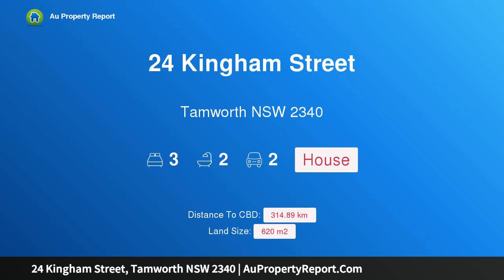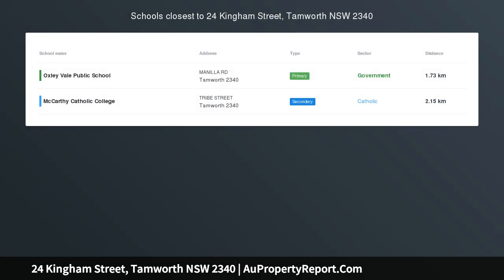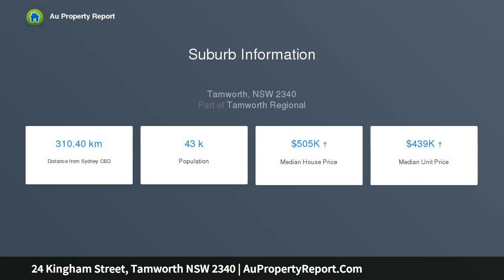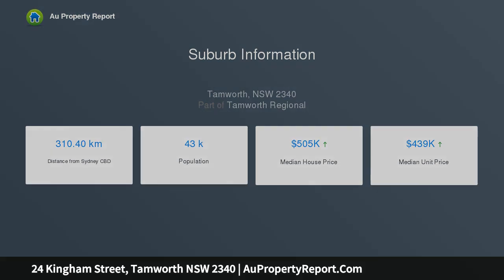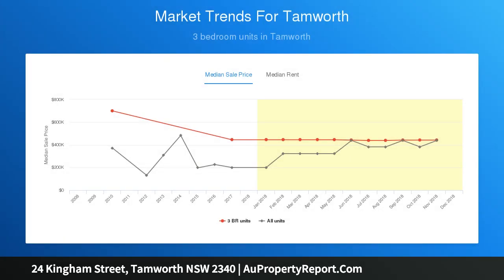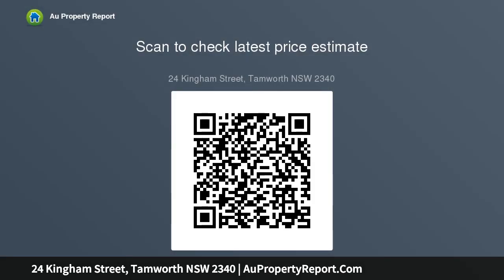24 Kingham Street, Tamworth NSW 2340 | AuPropertyReport.Com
24 Kingham Street, Tamworth NSW 2340
Property Type: house
Bedrooms: 3
Bathrooms: 3
Car Space: 2
WHAT A DELIGHT